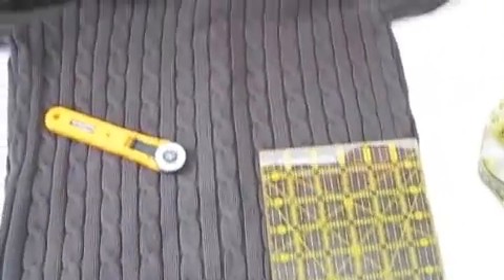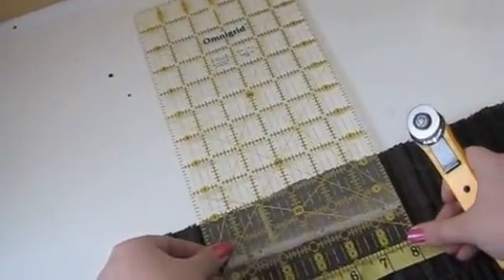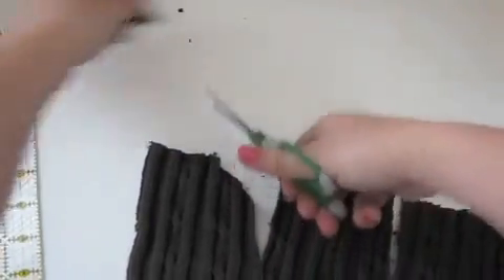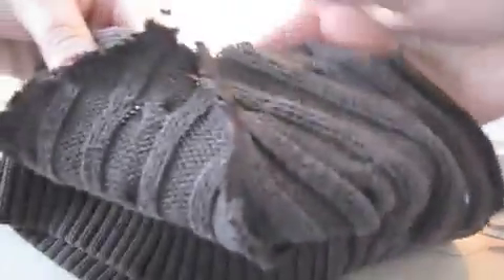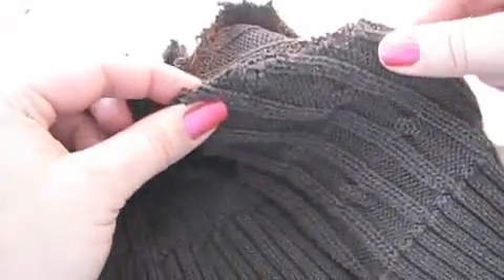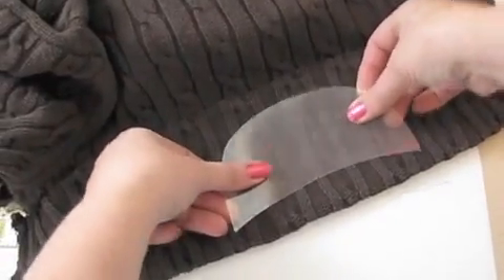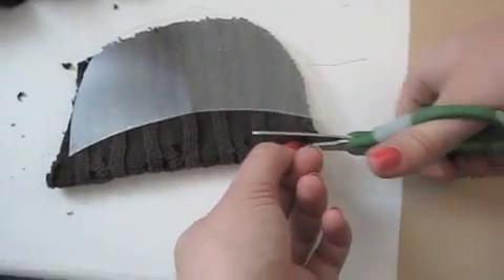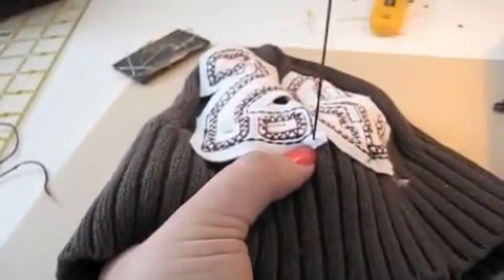No Sweat Sweater Cap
Sew an easy hat from an old sweater, no pattern needed!  A great way to upcycle old clothing.  This cute brimmed cap looks adorable on both boys and girls.  Takes approximately 30 minutes.